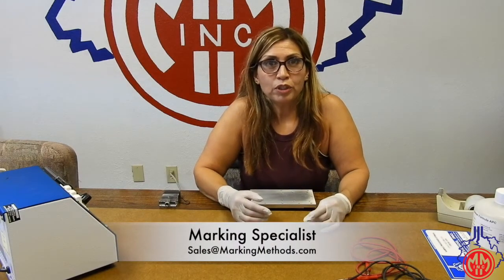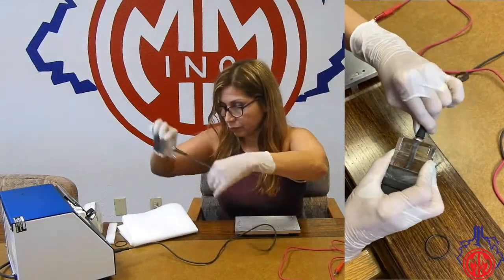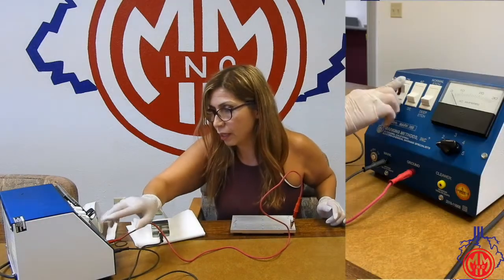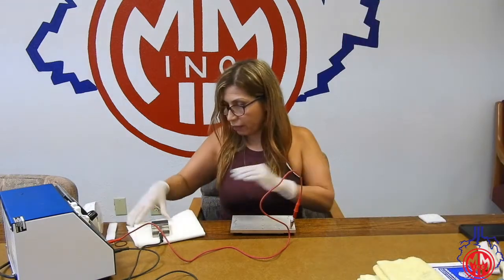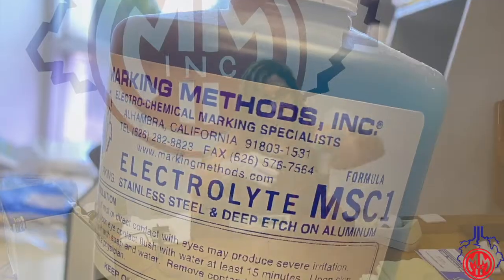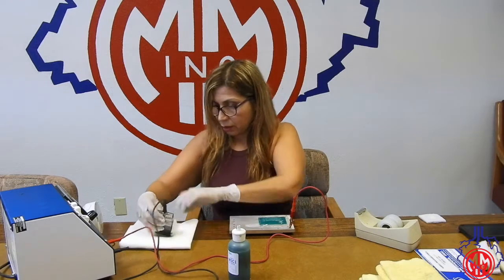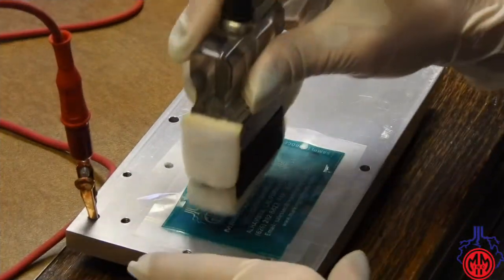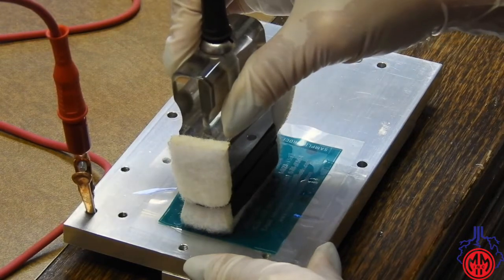Marking Methods, Inc. shows you how to Electro-Chemically Deep Etch on Aluminum.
Using the Mark300 Electro-Chemical Metal Marking kit we mark deep etch Aluminum (0.002"~0.009).

Contact Marking Methods, Inc. for all your part marking supplies, equipment, and job shop services.